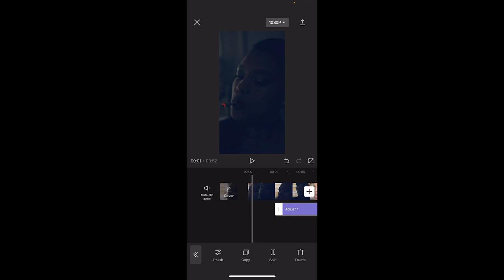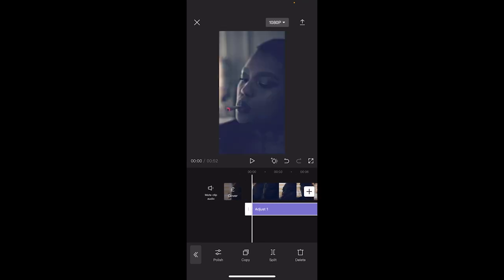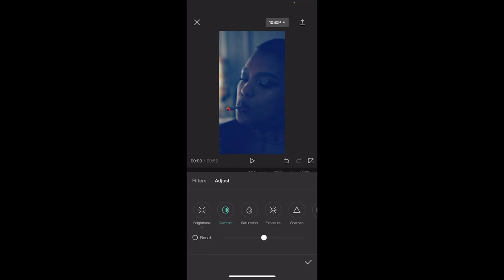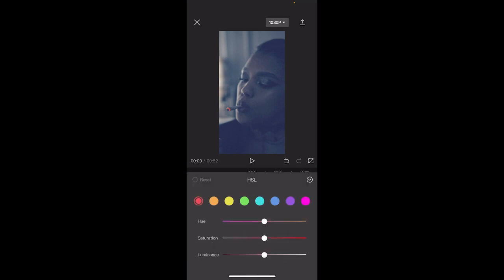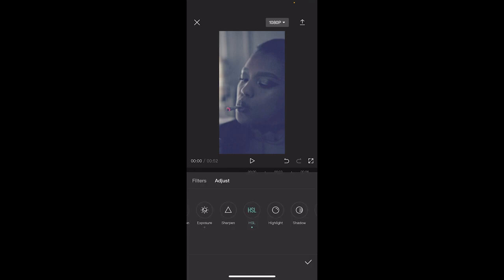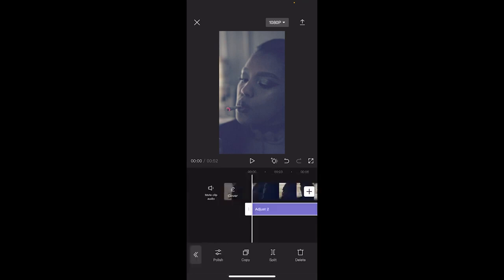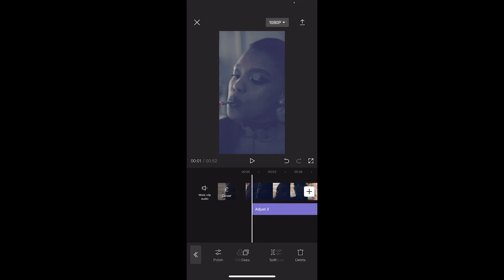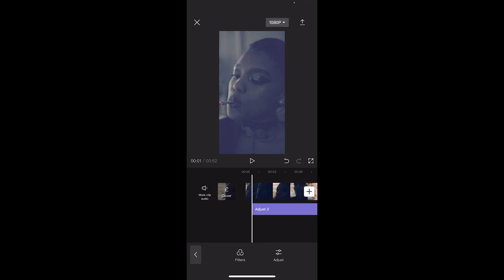y2mate is How To Brighten Dark Video & Footage CapCut Step by Step T7NVvyMyqnc 720p 1711648673